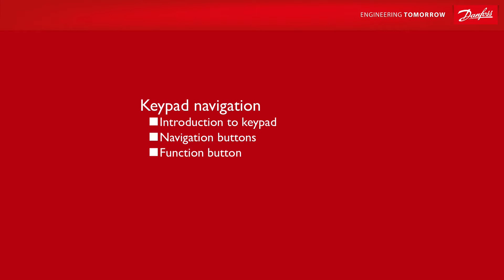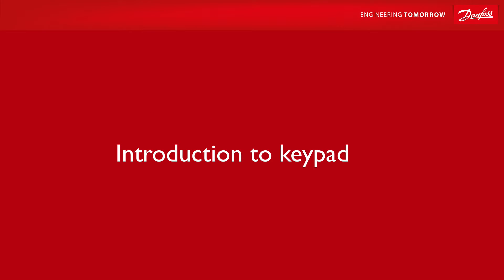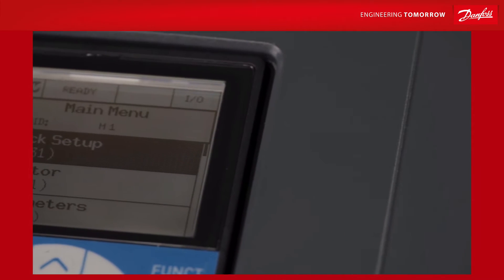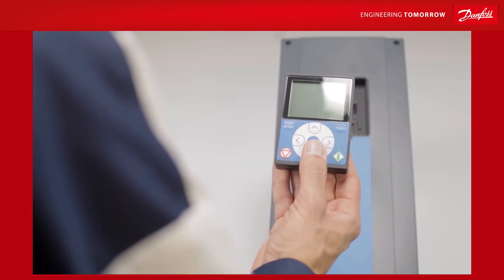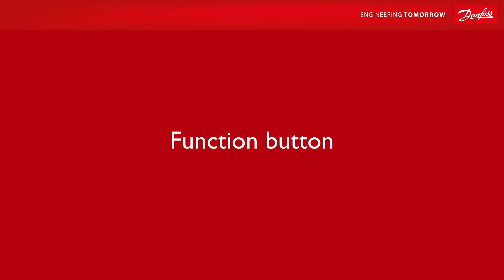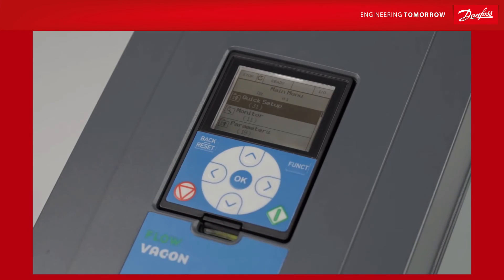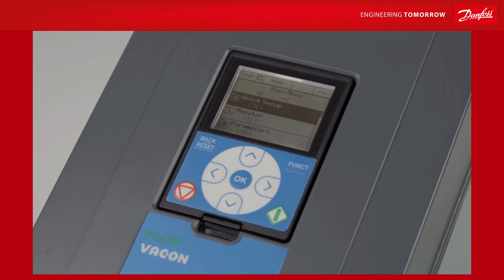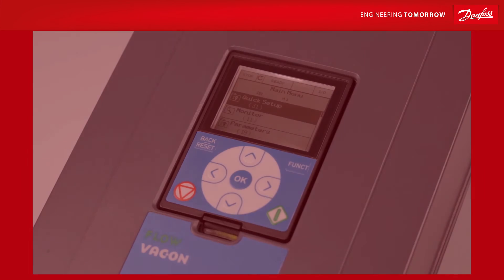VACON® 100 - Introduction to keypad navigation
Take control of your VACON® 100 with ease! This VACON® 100 instructional video makes navigating the menus and making selections a breeze.

We have more useful instructional videos just like this one. Check them out below!

Chapters:
0:00 Introduction
0:19 Introduction to keypad
0:33 Navigation buttons
1:06 Function button